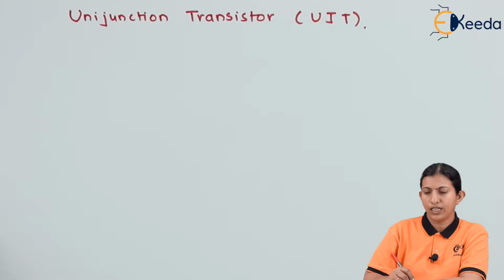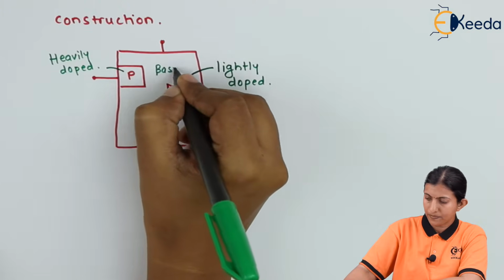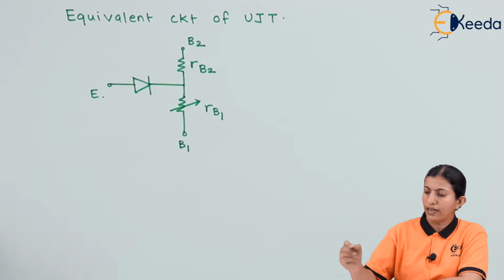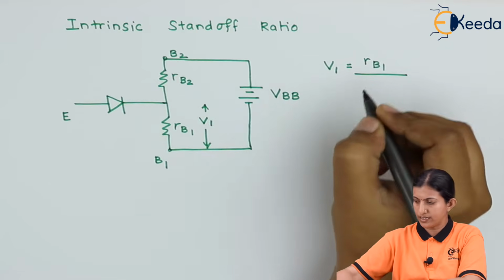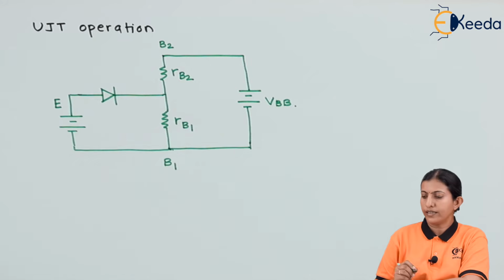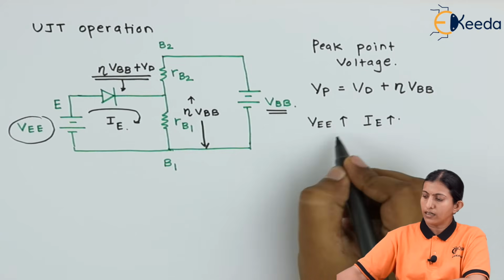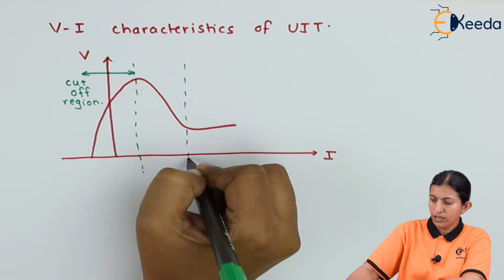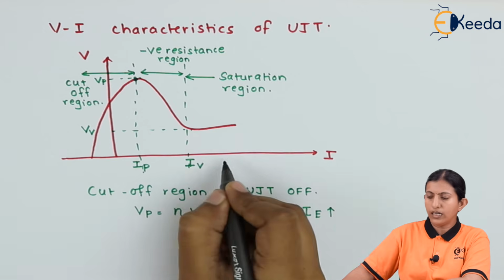UJT Concept, Construction, Working - Waveform Generator - Applied Electronics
Video Name - UJT Concept, Construction, Working

Chapter - Waveform Generator

Faculty - Prof. Shilpa Gaikwad

Happy Learning!